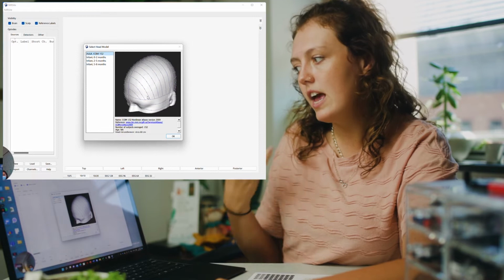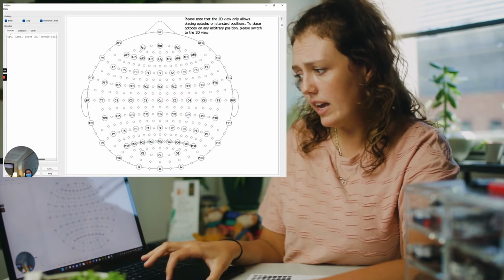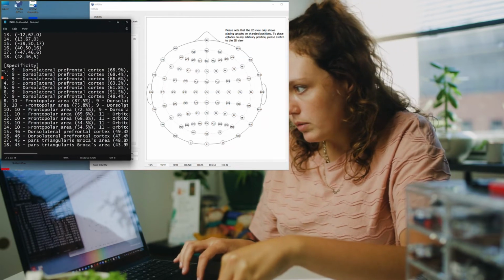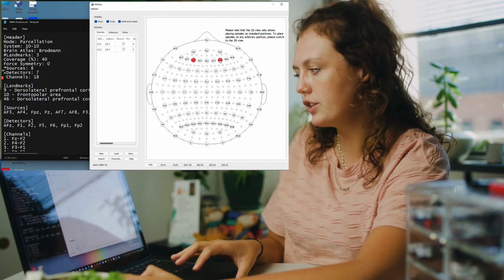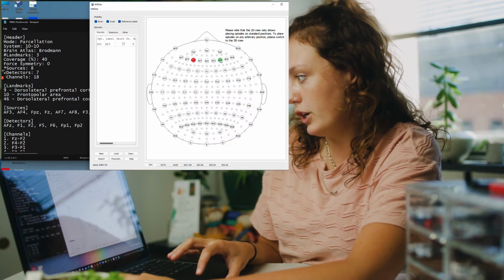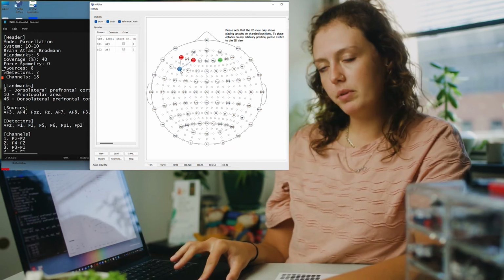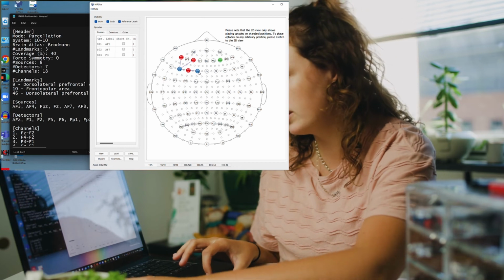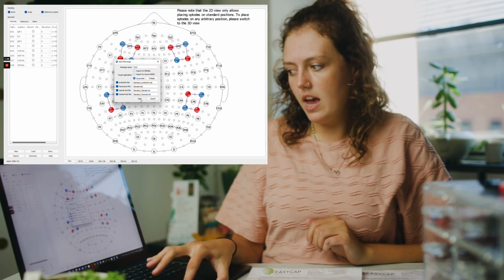Using NIRSite to Build fNIRS Cap Configuration Montages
In this video we demonstrate how to build 2D fNIRS cap configuration montages in NIRSite.